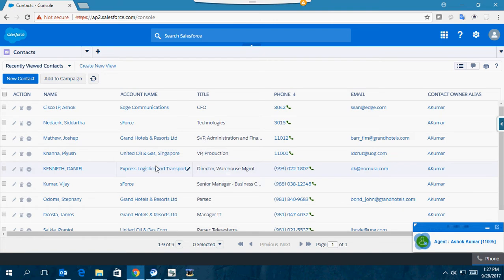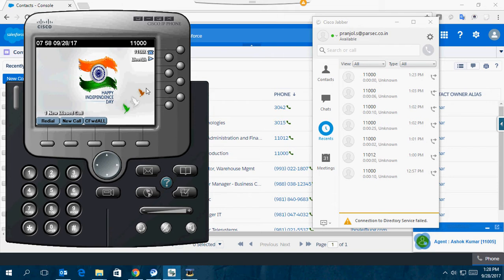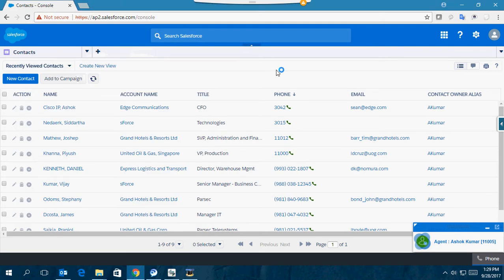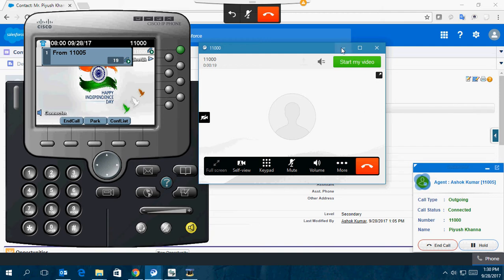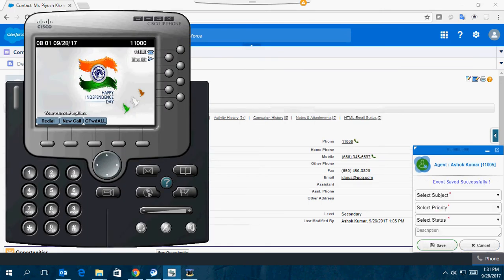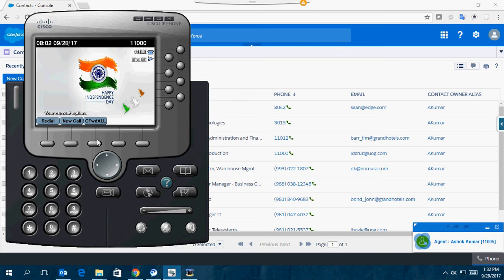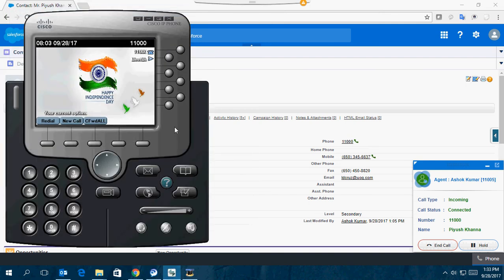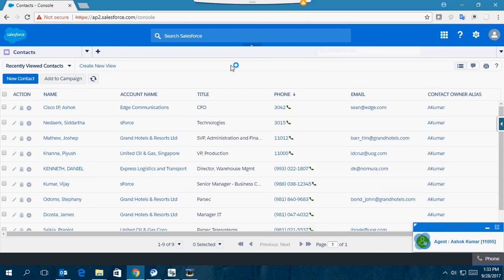CUCM Connector for CRM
MARS Salesforce CUCM Connector

Parsec's MARS SFDC  application/connector will work as a bridge between any CRM (SFDC) & Cisco CUCM

The SFDC user(Agent) will have the capability to handle both incoming & outgoing calls from Cisco CUCM

Inbound Call indication on Salesforce screen with customer/caller number and name if number stored in SFDC Contacts

Contact Screen pop-up based on caller number with inbound call indication or on answered

SFDC user can key in a number in the Soft phone text box and dial out the number

Option to save remarks by executive on disconnect of call

At the end of the call there will be option on soft phone page to collect call remark from user and stored in Salesforce Activity Object

All incoming calls received/Calls Dialed out will be logged in as an activity with the other data being captured with the call

CUCM CRM Connector